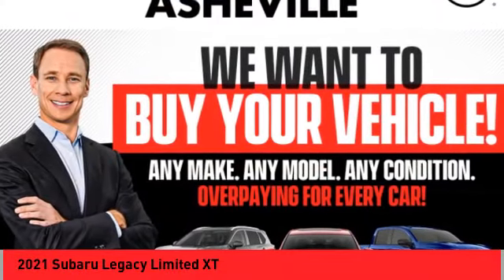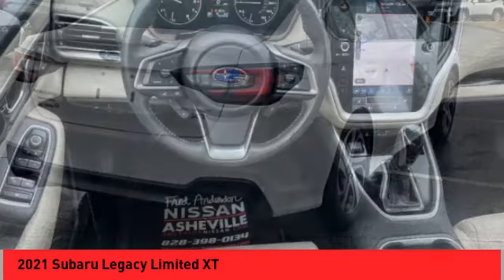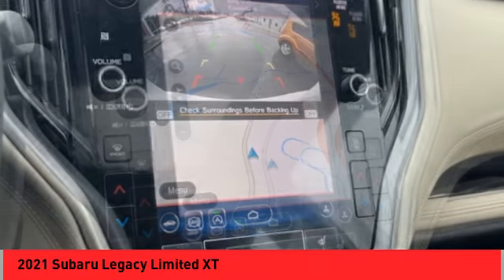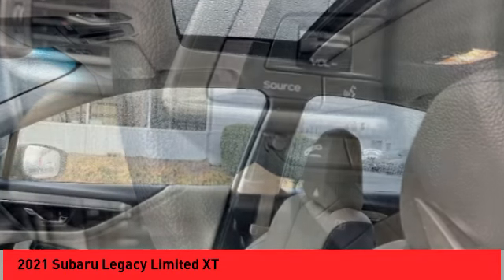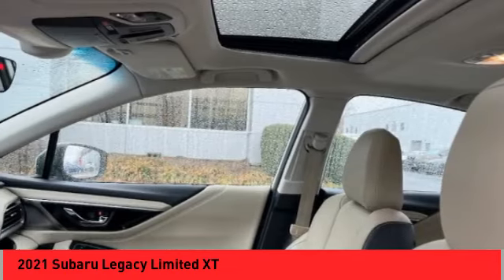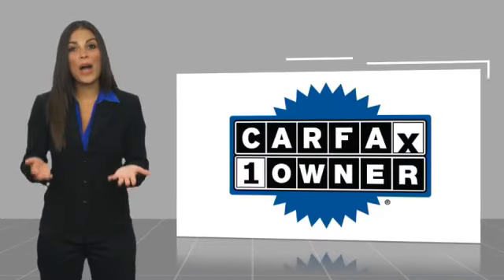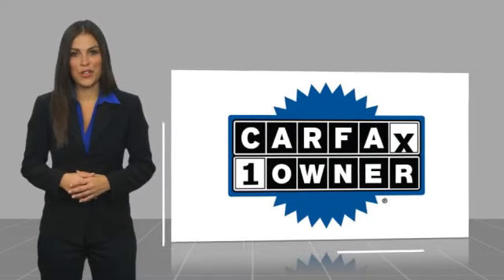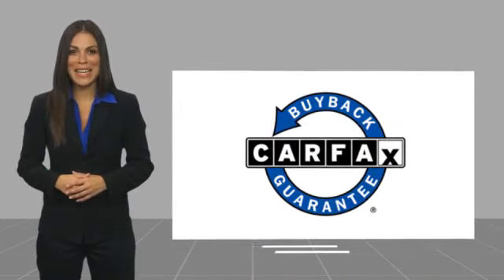2021 Subaru Legacy Asheville NC PW497298A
2021 Subaru Legacy Limited XT

Recent Arrival! CARFAX One-Owner. Clean CARFAX. 2021 Subaru Legacy Limited XT Crystal White Pearl **Available at Fred Anderson Nissan of Asheville. Call us today at **, LOCALLY OWNED AND SERVICED!, Aux Audio Input, Alloy Wheels, Navigation System, Standard Model.AWD Lineartronic CVT 2.4L 4-Cylinder DOHC 16V 24/32 City/Highway MPGQualifying Non-Certified Used Nissans bought here and serviced at a FAMILY STORE receive our FULL ANDERSON FAMILY PLAN at NO COST to YOU! Our full family plan includes: 3-Day Vehicle Exchange*Lifetime Oil Changes*Lifetime Service Loaners (with $300+ Service)*Lifetime Car Washes(with Service)*MUCH MORE! (Value exceeds $1,000 in first years of ownership) Call us at , go or visit us at Fred Anderson Nissan of Asheville - 629 Brevard Rd Asheville, NC 28806 to learn more! Our # 1 goal is to help you find the vehicle you love at a price you can afford wrapped in a deal you don't want to walk away from. All prices exclude tax, tag, license, title, and registration for your state; NC inspection (up to $30 on used vehicles), and admin ($699) fees. All vehicle internet pricing is subject to change and requires standard financing through NMAC. From time to time in the transfer of data on the internet there are errors, the dealer is not responsible for errors in advertised price. See dealer for complete details.Welcome to Fred Anderson Nissan of Asheville - We're so happy you're here! Whether you stopped by because you are looking for a reliable, honest Nissan dealership in NC, or you're just browsing for your next dream car, we are ready and willing to do whatever we can to help make your experience a truly exceptional one. We typically stock over 300 new and 100 used vehicles DAILY and work with over several different banks to help ensure you get your best deal! (Production and transportation limitations beyond our control may cause inventory levels to vary). We are proud to serve our neighboring cust